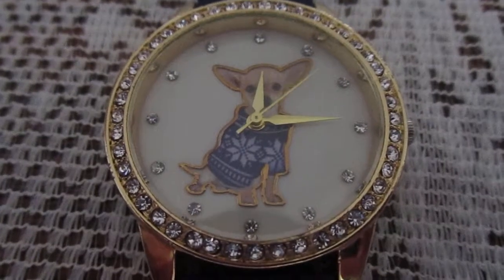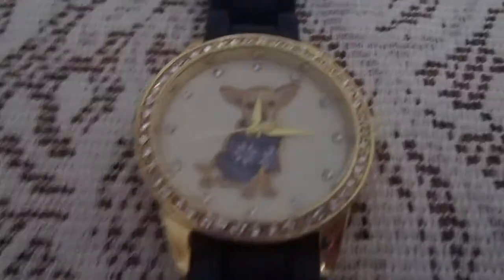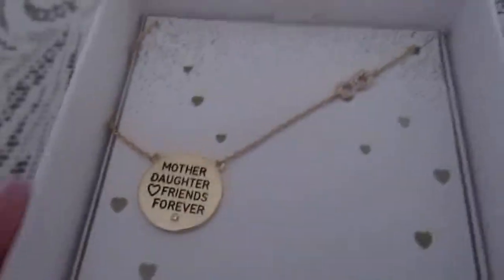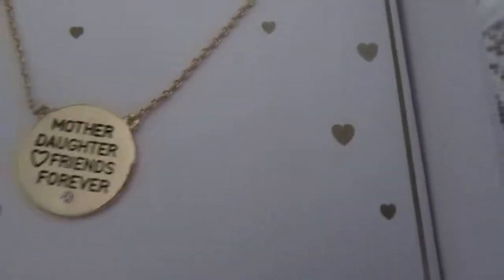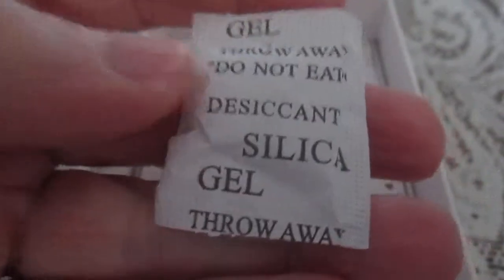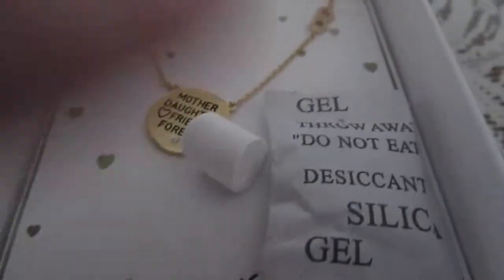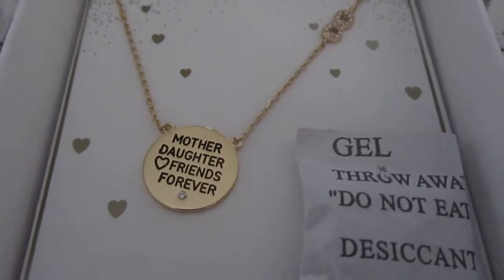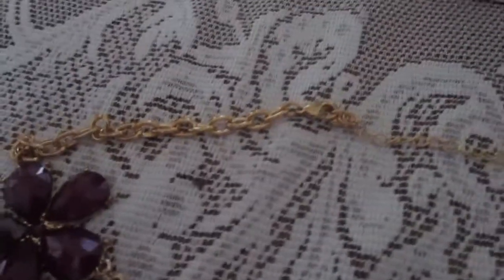How To Keep Fake Jewelry From Tarnishing.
I have two ways to keep fake costume jewelry from tarnishing and turning.